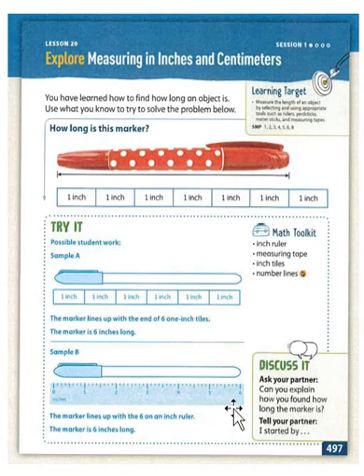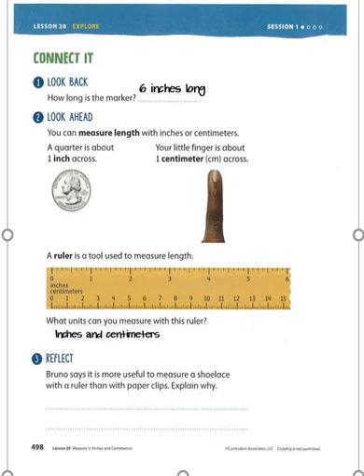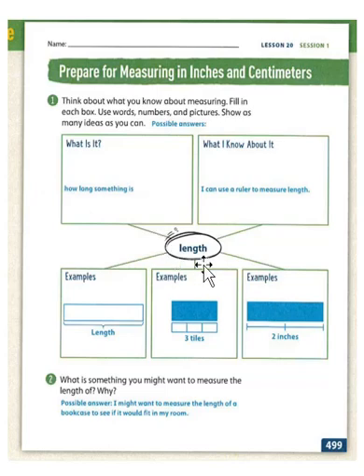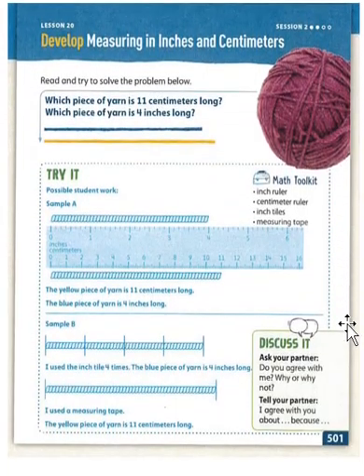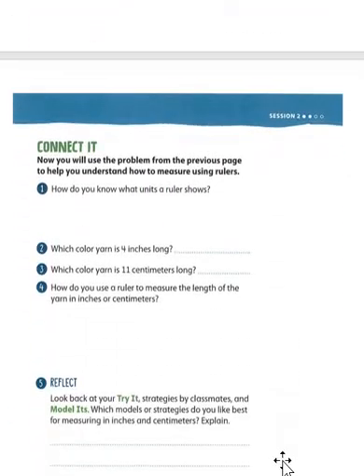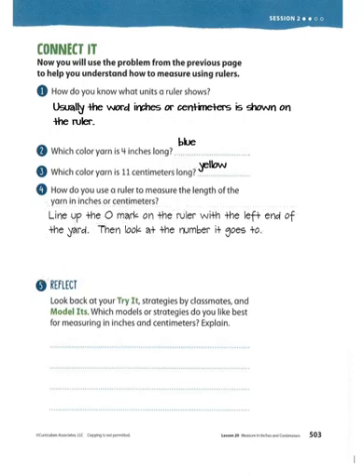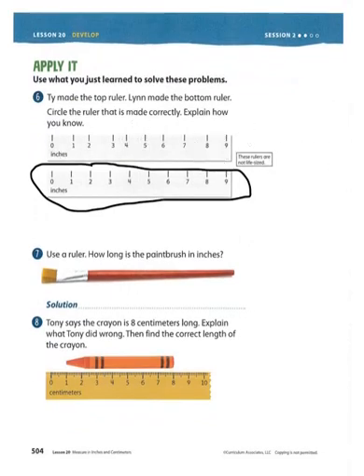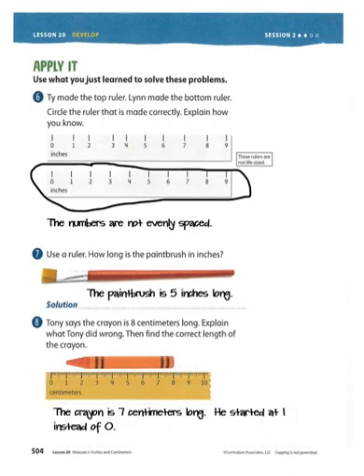Math 4.20.20 pgs. 497-506